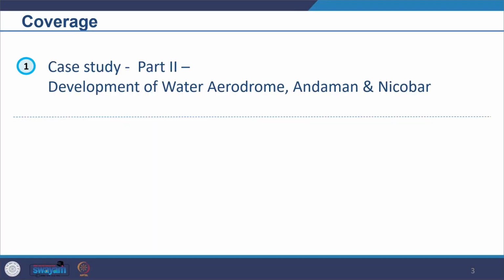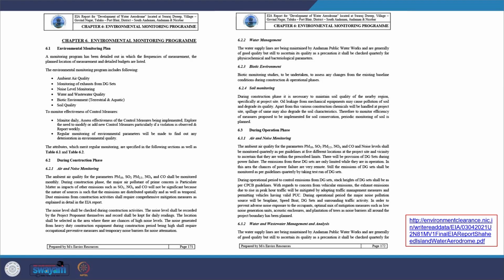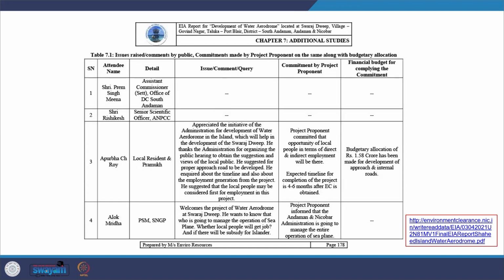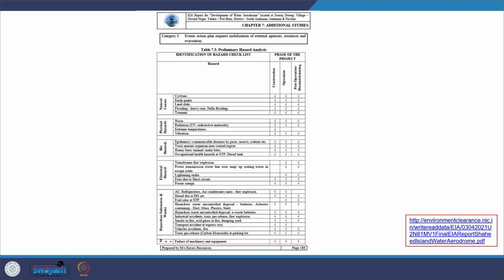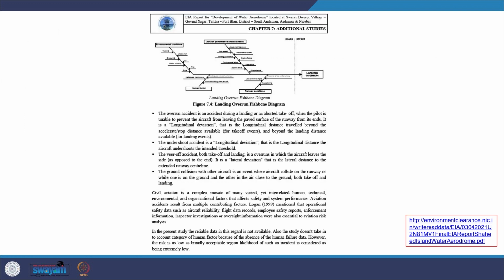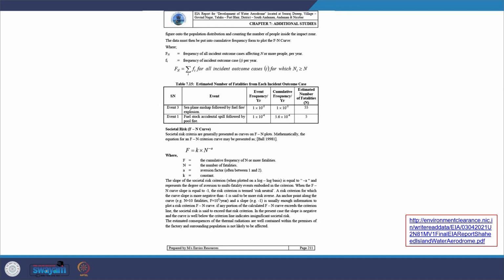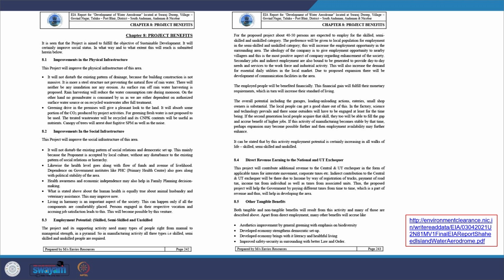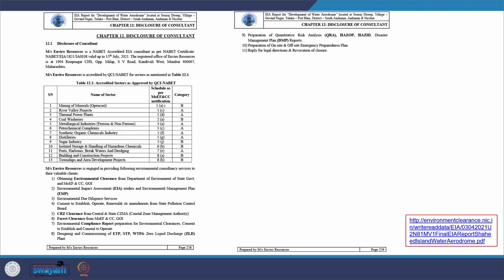LECTURE 60: EIA CASE STUDY Â€“ DEVELOPMENT OF WATER AERODROME, ANDAMAN & NICOBAR (PART - II)